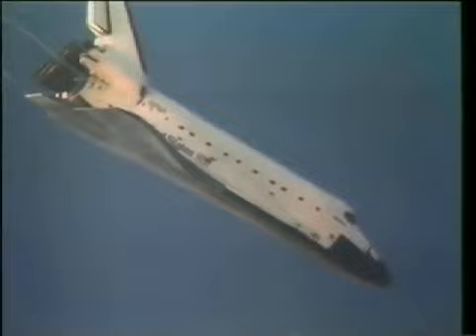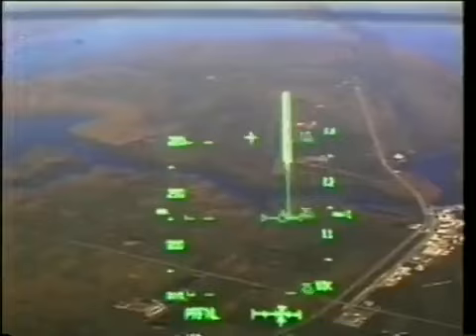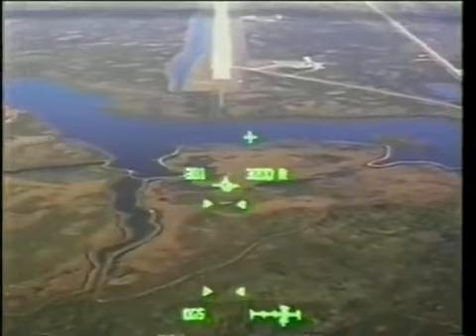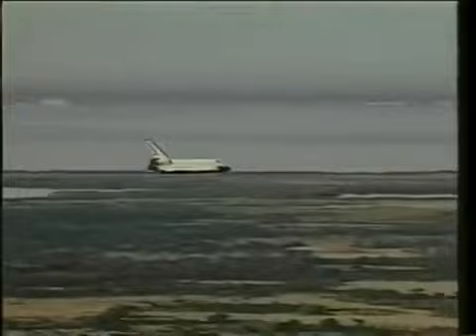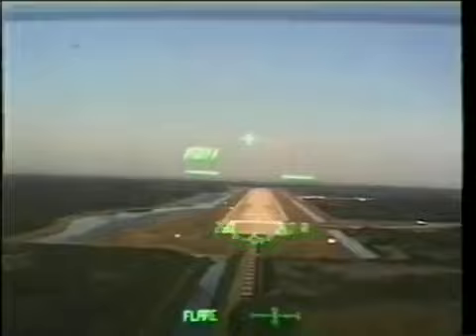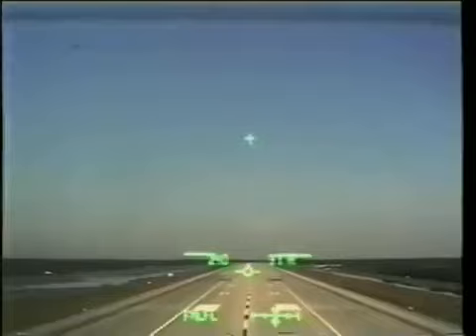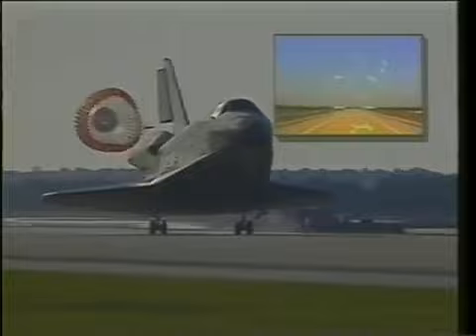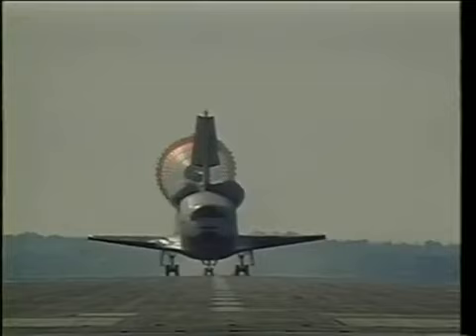Space Shuttle Atlantis landing at Kennedy Space Center SLF Runway 33 - 22 January 1997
[video: NASA]

STS-81 was the fifth of nine planned missions to Mir and the second one involving an exchange of U.S. astronauts. Astronaut John Blaha, who had been on Mir since 19 September 1996, was replaced by astronaut Jerry Linenger. Linenger spent more than four months on Mir. He returned to Earth on Space Shuttle Mission STS-84.